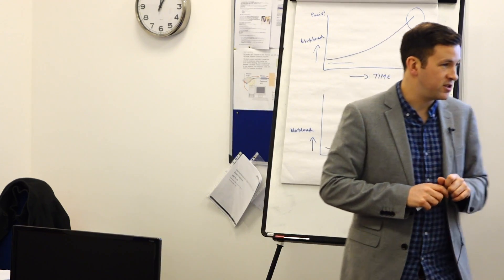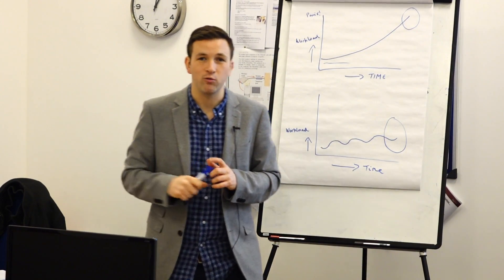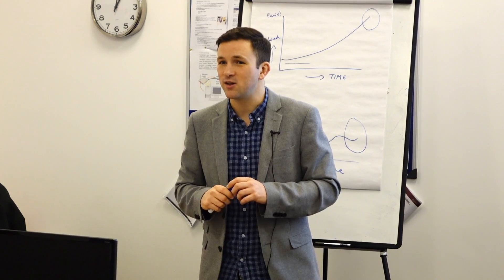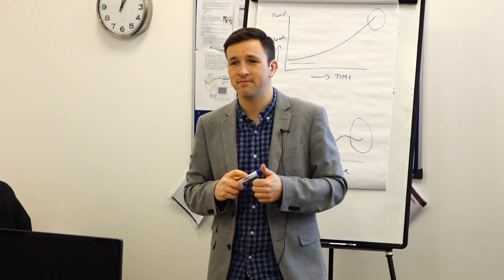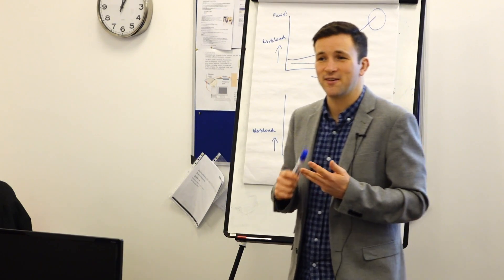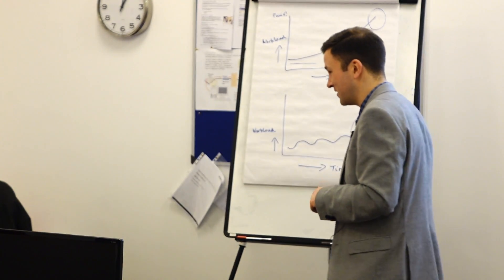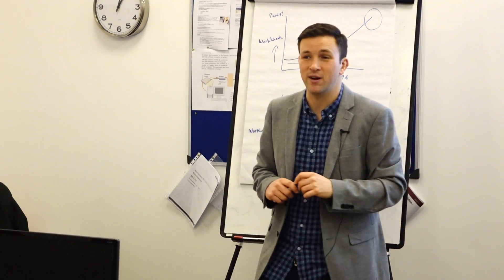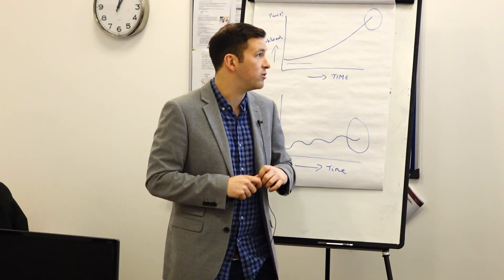Software Development Lifecycle Masterclass | Waterfall Model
Christopher is the Managing Director at Evolyst, which specialise in App development, more specifically App development in Healthcare.

Christopher goes through the traditional Software Development cycle, known as Waterfall methods. He goes through the methods involved in it, including design, planning, building, coding and testing. He goes through the stages in more detail, including the execution of the project, the planning stages and what they involve and the implementing of them. Christopher goes into detail about the Waterfall Approach and sets the class a task.

There are 5 main stages;
Requirement
Design
Implementation
Verification
Maintenance
Christopher talks about these in more detail.